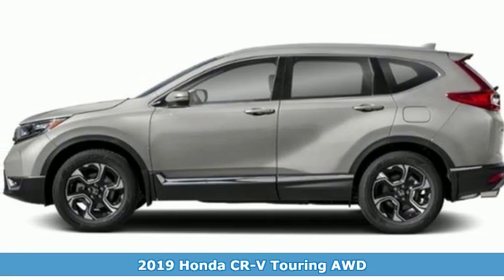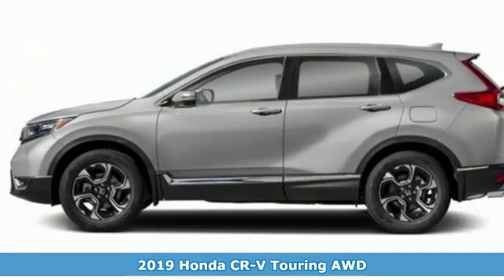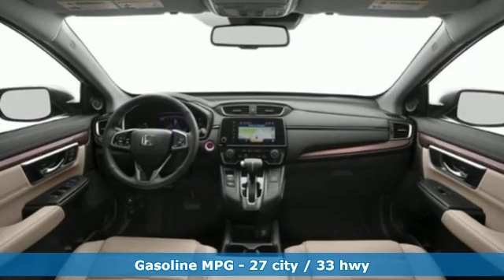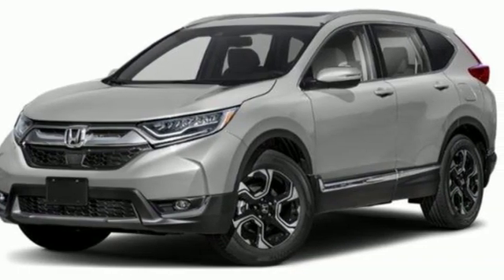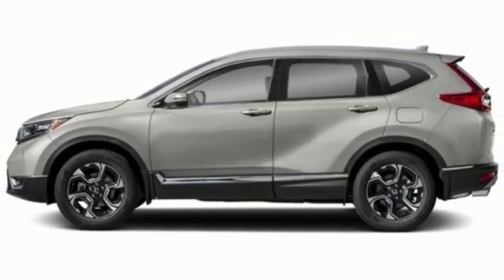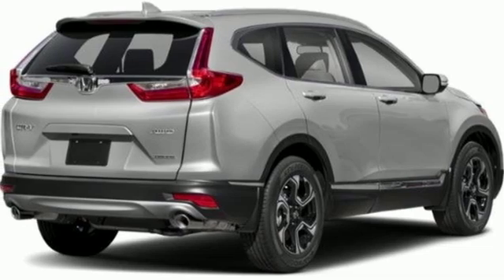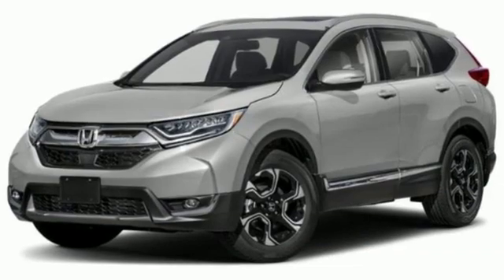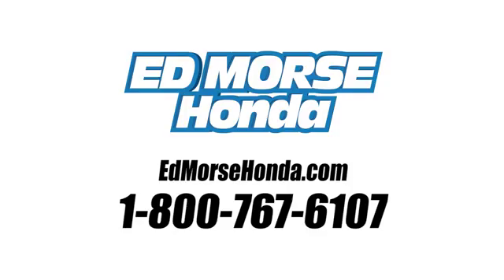New 2019 Honda CR-V West Palm Beach Juno, FL KH618999 - SOLD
Year: 2019
Make: Honda
Model: CR-V
Trim: Touring
Transmission: Automatic
Color: BG/Sandstorm
Stock #: KH618999
VIN: 2HKRW2H9XKH618999
This outstanding example of a 2019 Honda CR-V Touring is offered by Ed Morse Honda. Want more room? Want more style? This Honda CR-V is the vehicle for you. You'll love the feel of AWD in this 2019 Honda CR-V. It provides a perfect balance of handling power and control in virtually every driving condition. You can finally stop searching... You've found the one you've been looking for. The look is unmistakably Honda, the smooth contours and cutting-edge technology of this Honda CR-V Touring will definitely turn heads.

Address:
3790 West Blue Heron Boulevard